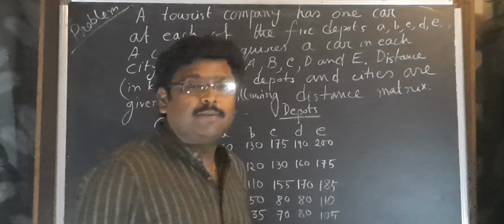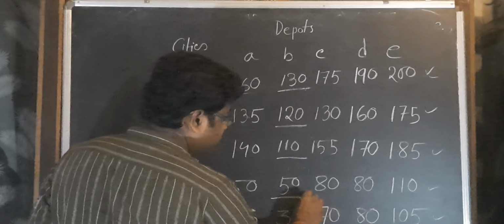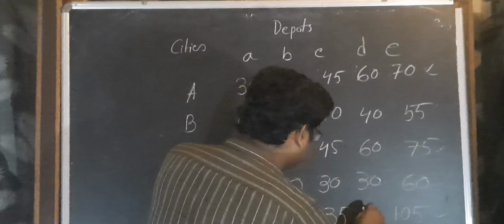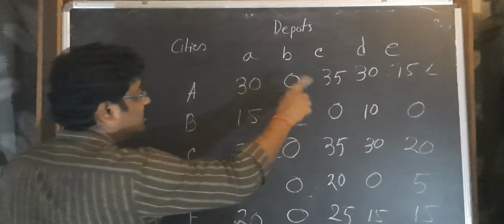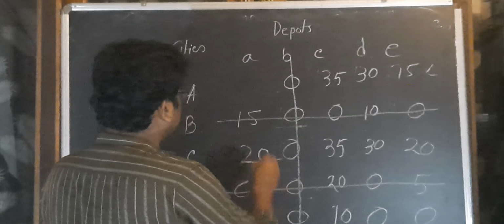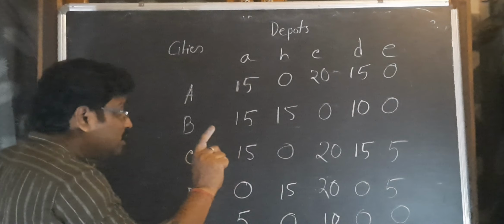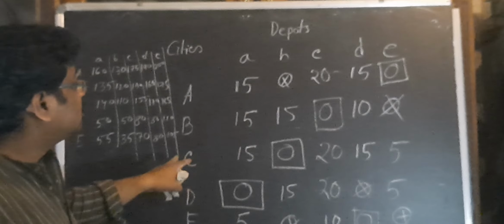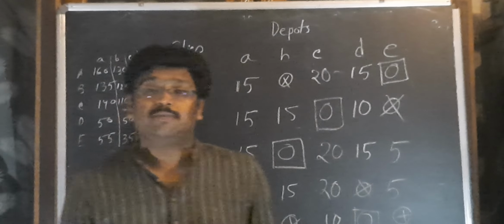1 May 2023